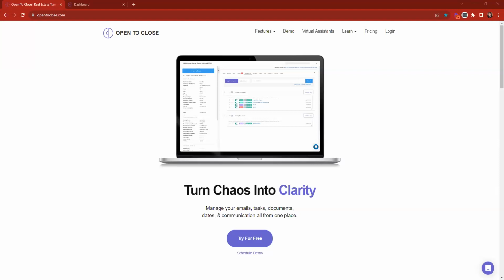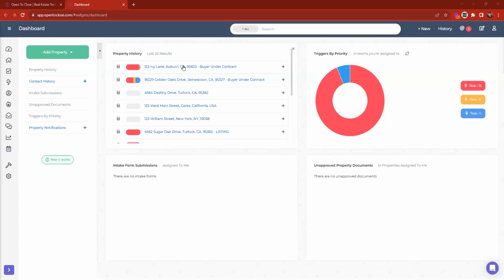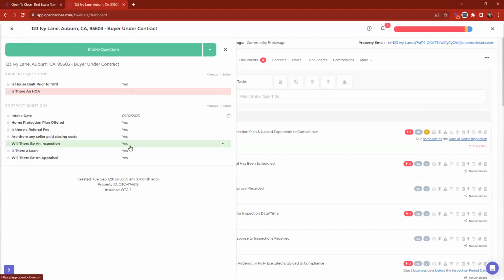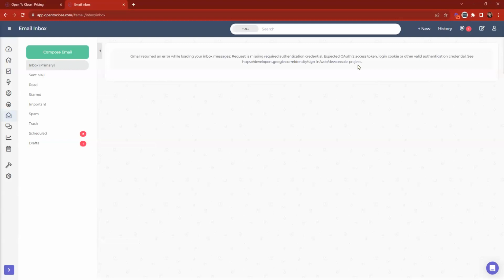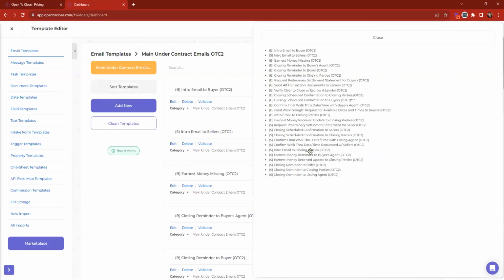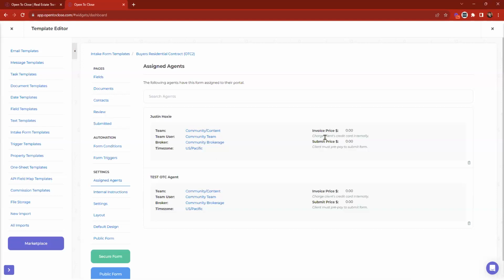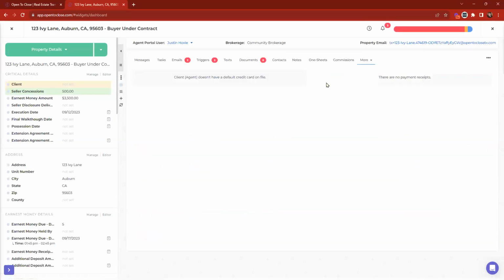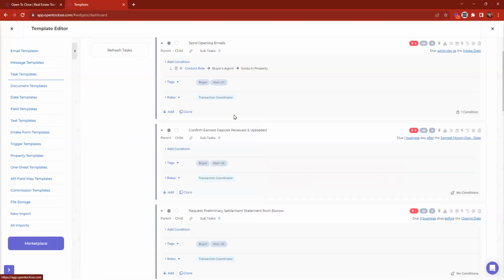Workshop Wednesday - October 25, 2023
00:00 - Intro
00:02 - Earnest Money
06:18 - Setting up templates
17:00 - What happens when your non-authenticated
21:10 - Organizing Email templates
27:35 - Stripe Integration
36:14 - Master List Item